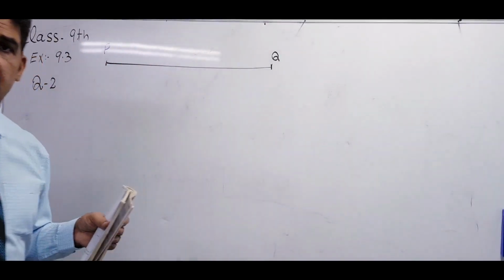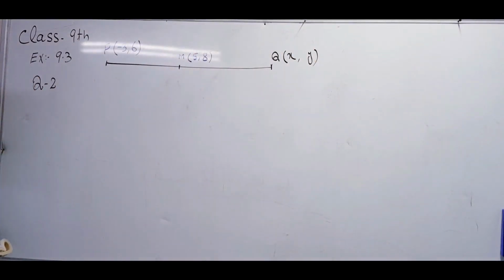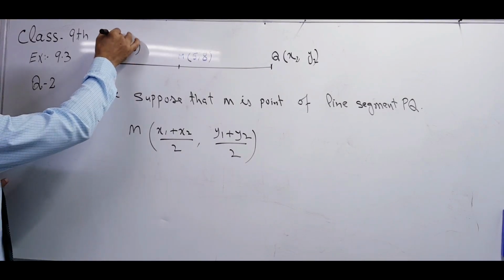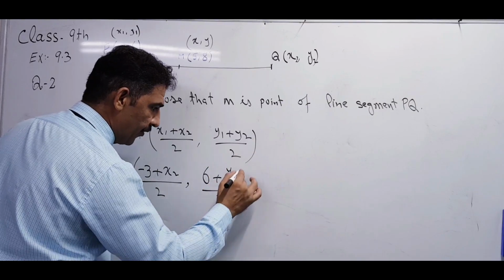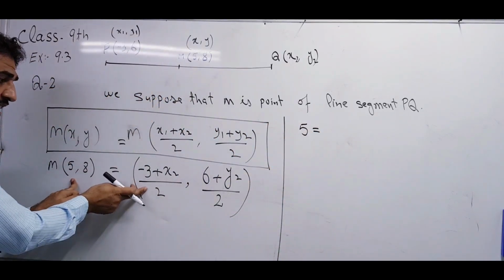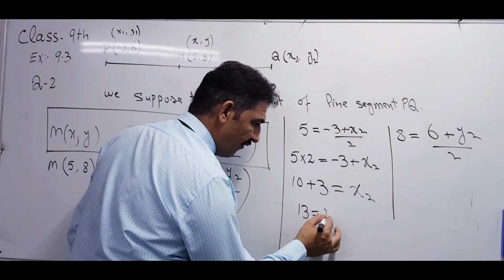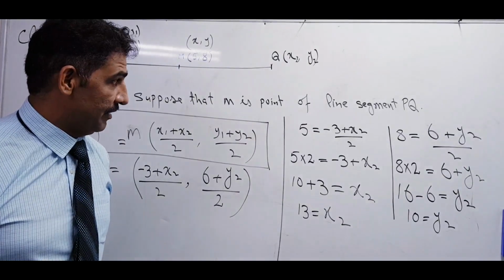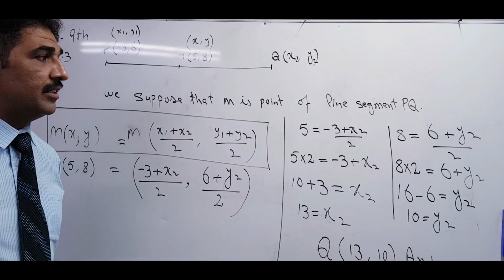Exercise; 9.3 Grade-9th (maths) Question -2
Using of midpoint formula,